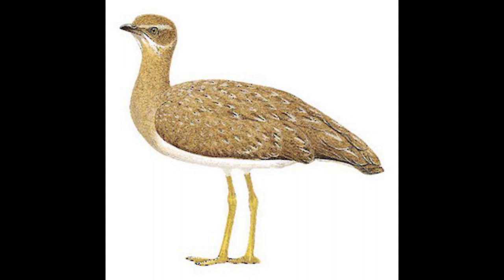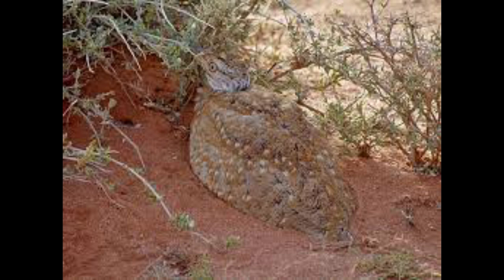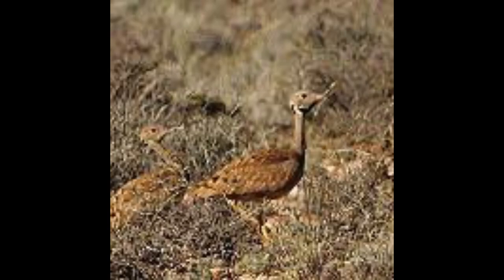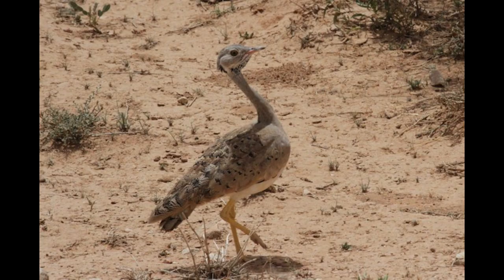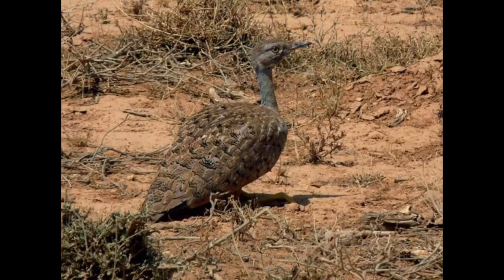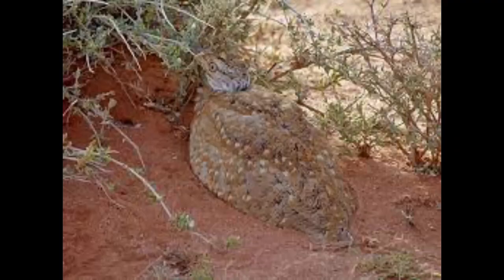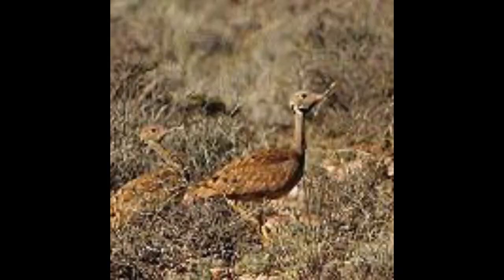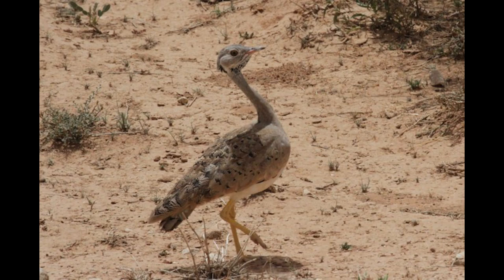Little browen bustard || Bustard, Chapter - 18 || The Rup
The little brown bustard (Eupodotis humilis) is a species of bird in the family Otididae. Found in Ethiopia and Somalia, its natural habitats are subtropical or tropical dry shrubland and subtropical or tropical dry lowland grassland. As indicated by its name, this bustard is the world's smallest.
Description :
The smallest species in its genus, the little brown bustard reaches a maximum length of about 45 cm (18 in) 600 Grams . They are light brown birds with whitish underparts. The male has a black tuft on the nape, and a black throat speckled with white. The female lacks these black areas, instead having heavy buff spotting on the back, wings and breast. Both male and female have dark flight feathers on the wings, and when flying show a slender white wing-bar, which divides the black feathers from the sandy-brown wing coverts.  The female white-bellied bustard (Eupodotis senegalensis), which has a wider range, is larger and darker and has bluish-grey colouring on the back of the neck. The call of the little brown bustard is uttered with the neck outstretched and the head thrown back and is a high-pitched, rattling sound.

Distribution and habitat :
The little brown bustard is endemic to the Horn of Africa, where its range includes southern and eastern Ethiopia and northern and central Somalia.[2] Its typical habitat is dry scrub and open thornbush, and it sometimes moves out onto tussocky plains. It occurs at altitudes of up to 1,500 m.

Ecology :
Bustards are ground dwelling birds, walking briskly on sturdy legs, foraging as they go. They are able to fly but seem to prefer running and walking.[3] The diet of the little brown bustard consists of seeds, buds, insects and small vertebrates such as lizards. The breeding season is from April to August; two eggs (occasionally three) are laid on the ground and incubated by the female.